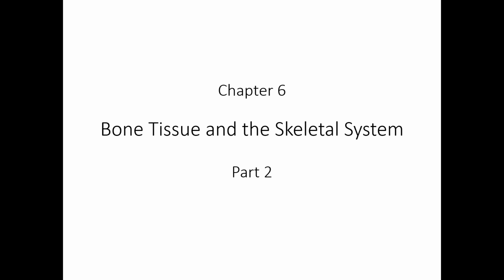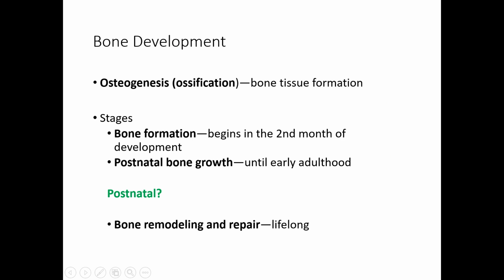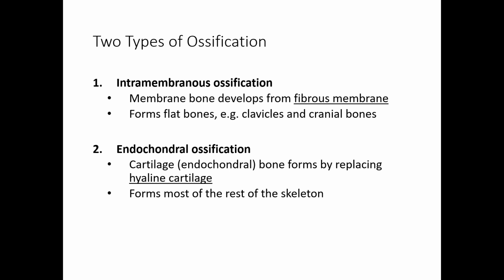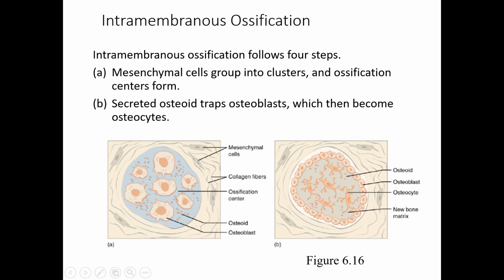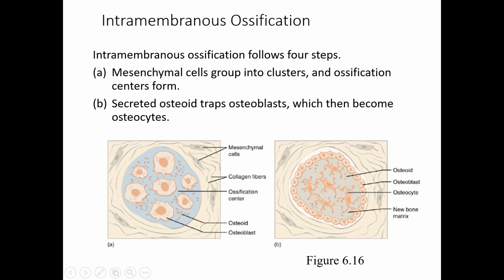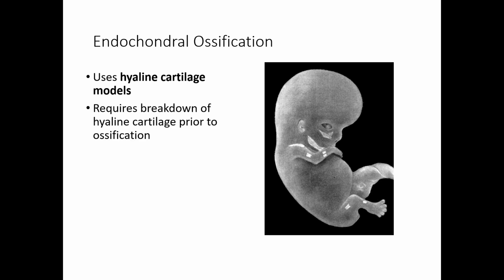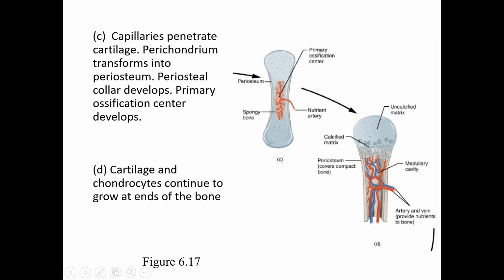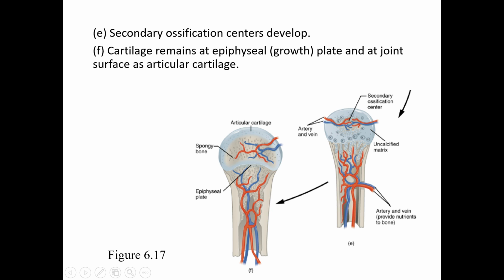Chapter 6, Part 2 A